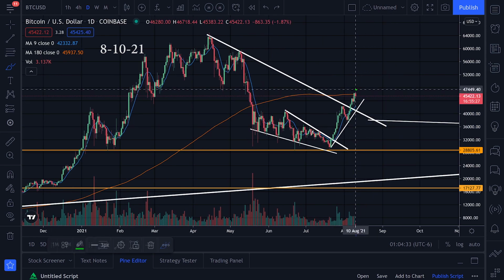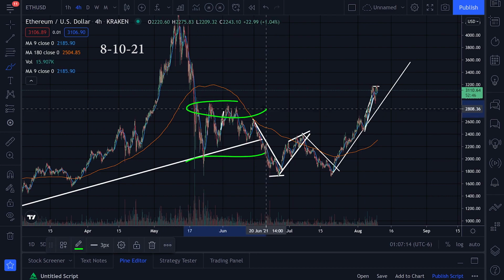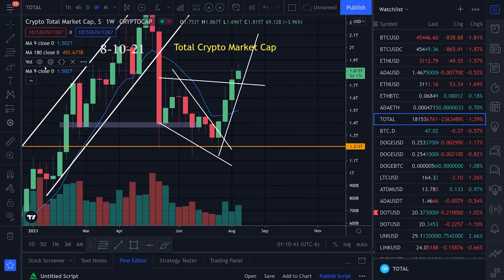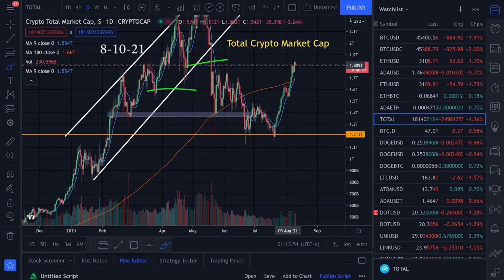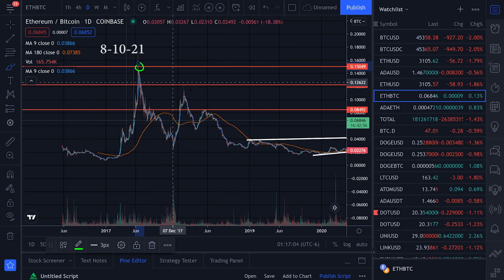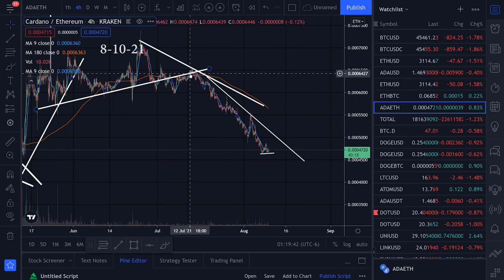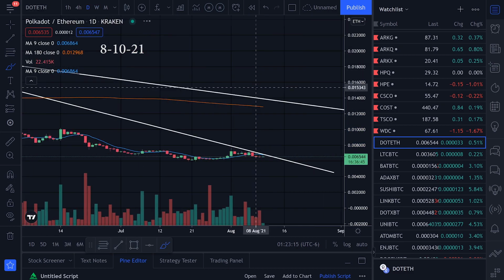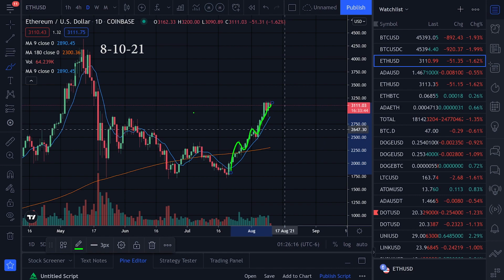Taking A Look At Coins Compared to Ethereum Bitcoin Cardano and Polkadot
0:00intro
0:15 Bitcoin
0:29 How to add moving average to chart
0:59 Bitcoin
2:13 Ethereum
4:40 Total Crypto Market Cap
9:40 ETH Compared to BItcoin
12:28 Cardano compared to Ether
15:13 Polkadot compared ETH
18:02 Bitcoin Dominance

In this video we look at Bitcoin Ethereum ETH compared to BTC ADA and DOT the total crypto market and I talk about how to use previous support and resistance and show examples of them. This is a long format let me know if you have technical analysis to add that other people should know about.